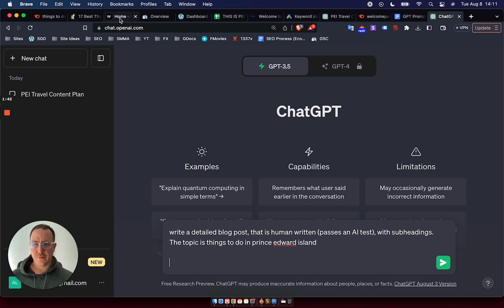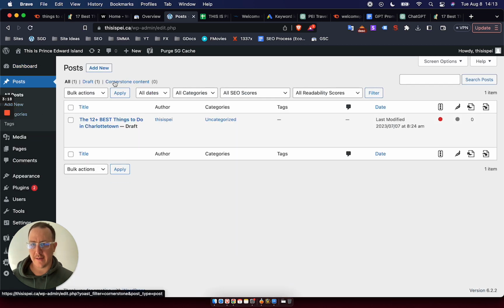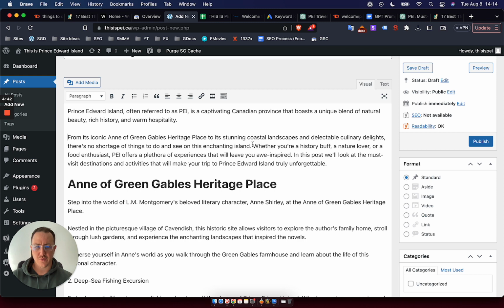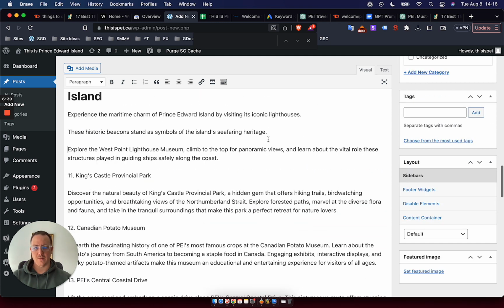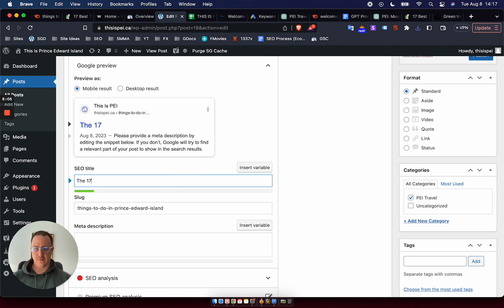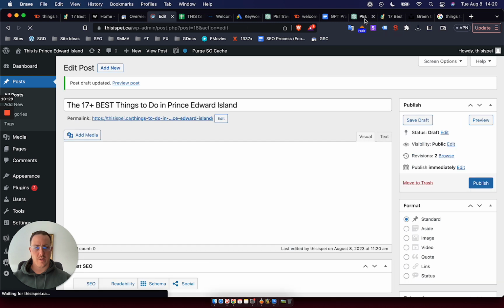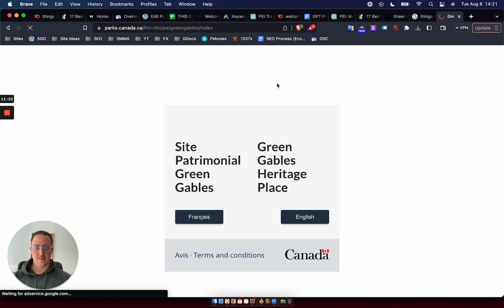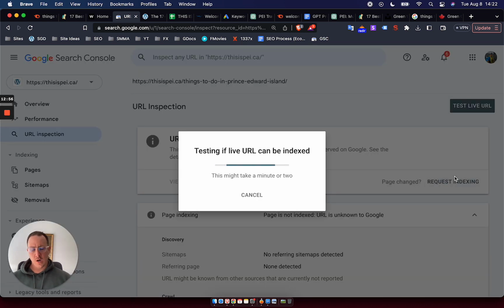How I Create Content for Content Sites Using Chat GPT (Case Study Site)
Hey guys, it's Alex here! In this video, I'll be sharing my process of creating content for Prince Edward Island.

I'll show you how I put together the content, get it ranked, and walk you through my process. I'll also discuss the importance of using headings and how to optimize your post for Google.

By the end of this video, you'll have a clear understanding of how to create a perfect post for Prince Edward Island and attract more traffic. So, let's dive in!